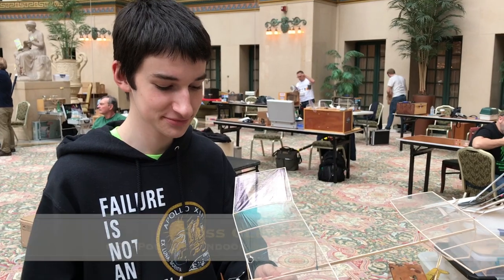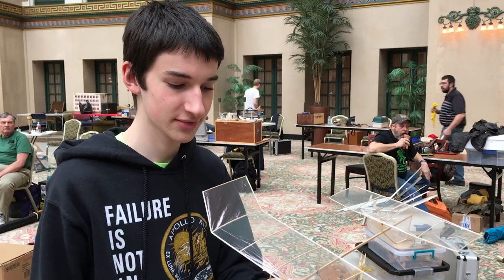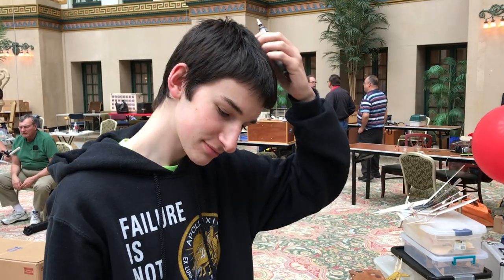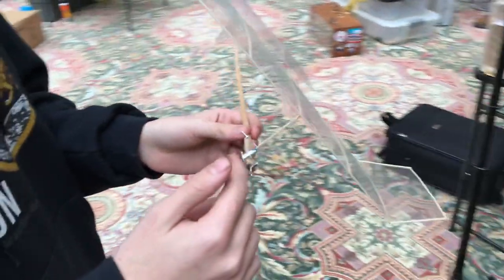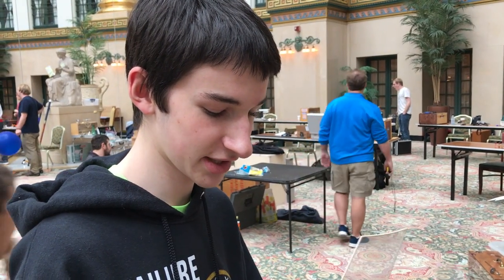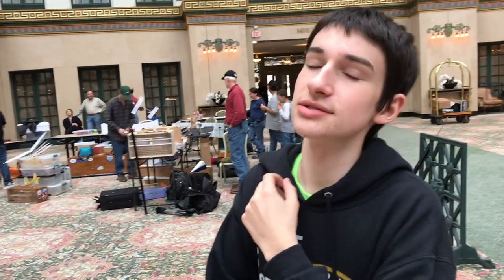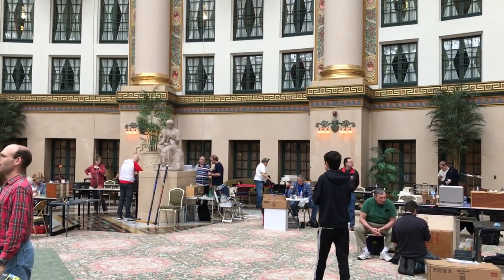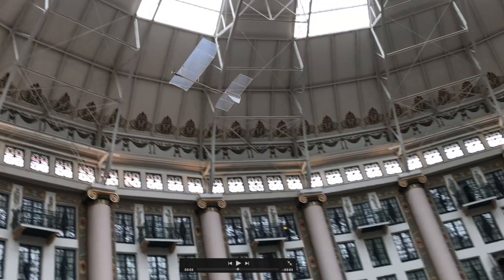CO2 Free Flight Engine (feat. Ross Clements)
Ross demonstrates a small-scale CO2 engine mounted on his modified Pennyplane. The engineering on this tiny thing is amazing!

Ross is an incredibly intelligent young man (only 15 years old) and he has what it takes to become a spectacular free-flight competitor.

In our store we have Glider Kits, PDF Plans, and PowerUp 4.0 Airplanes:

Brad and Bruce are brothers-- just having some fun building, sharing, and showcasing other people's aircraft, skills, and talents!

*Enjoy flight and enjoy life!*

7th Floor Tango by Silent Partner